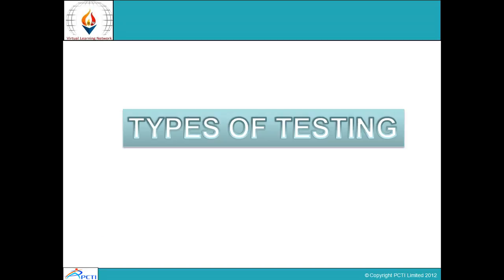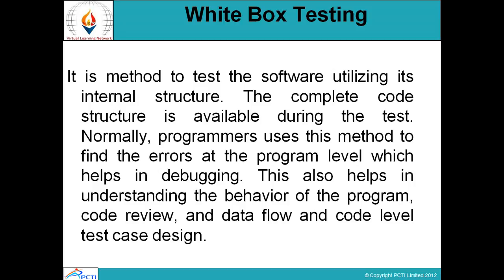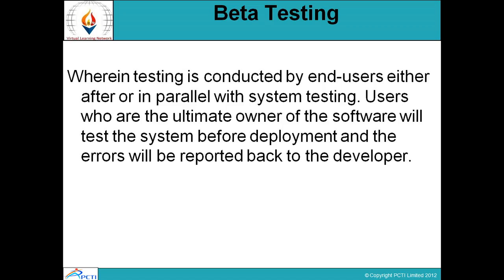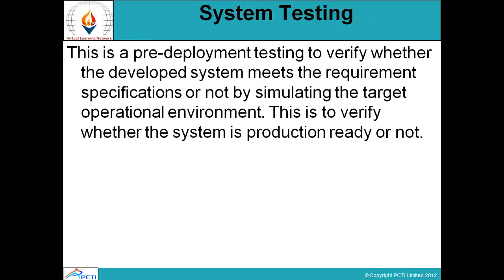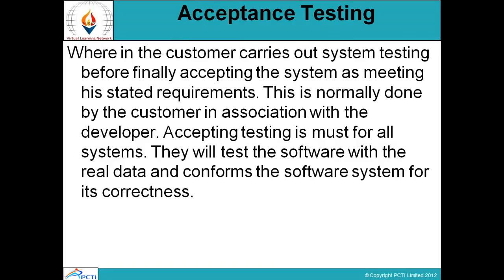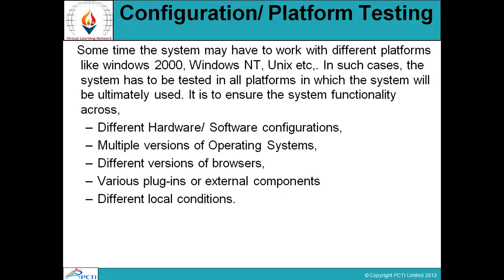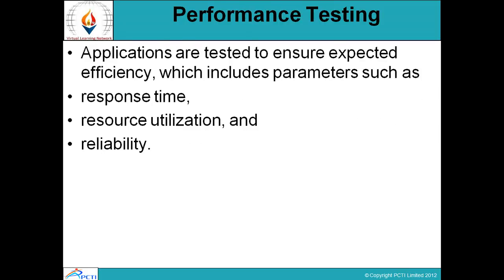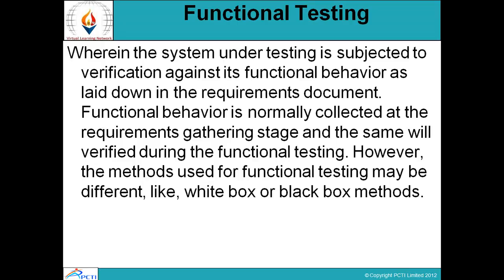Software quality and testing-Session-3(Part 1)